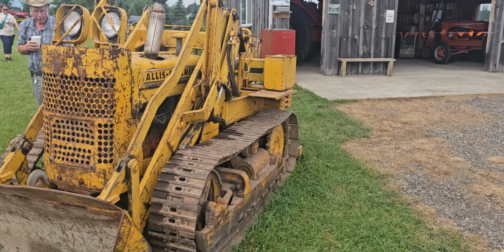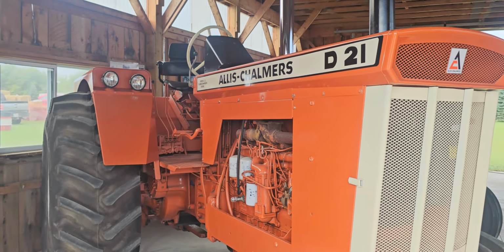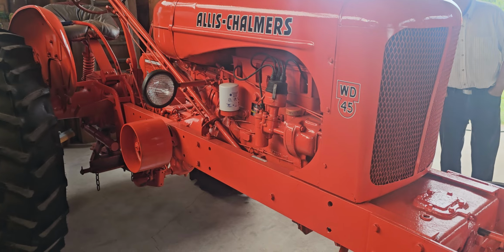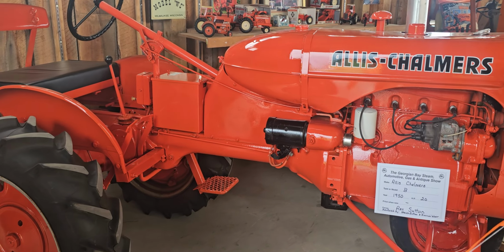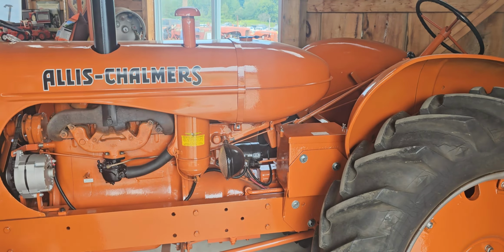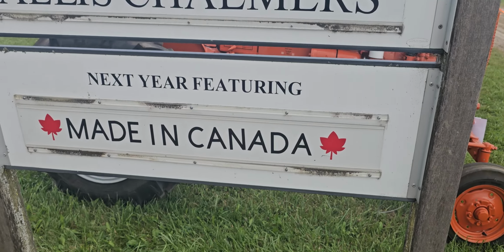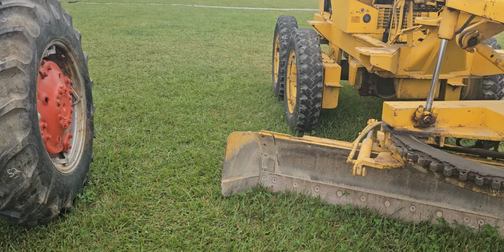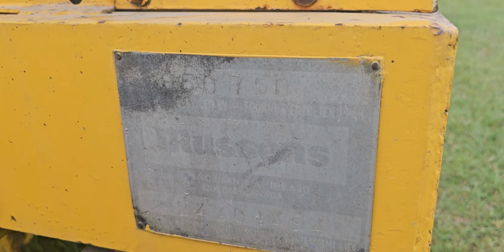Cookstown steam show 2024 PT.3 (Special Feature)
A walk around the special Feature at Cookstown steam show 2024

Hope you guys are enjoying the videos!